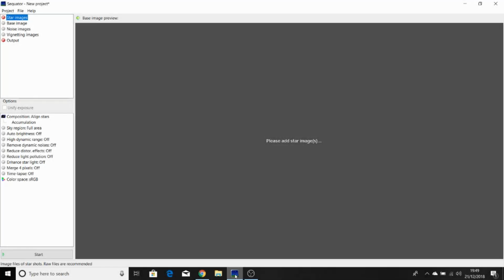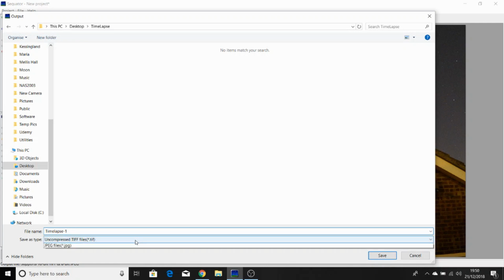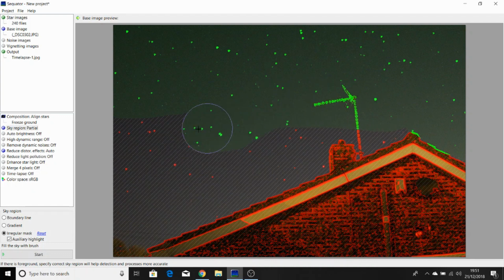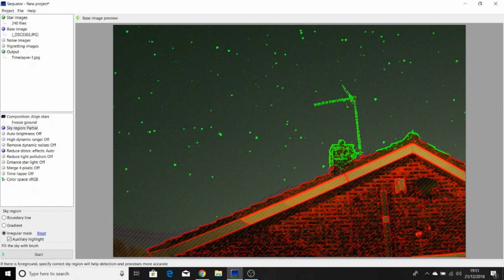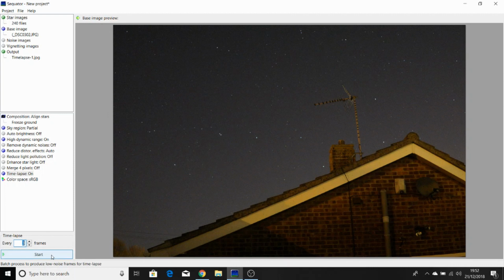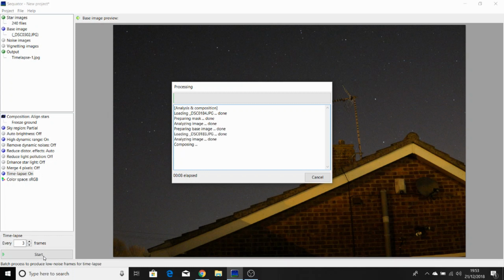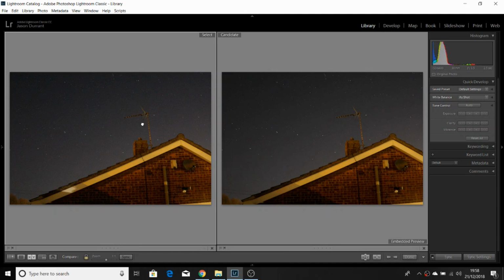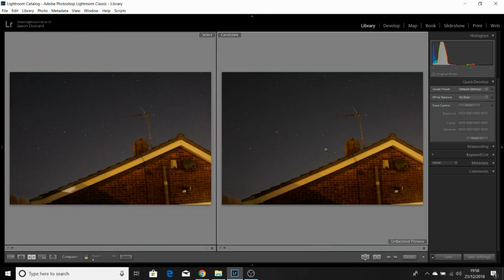Making Cleaner Nightscape Timelapses with Sequator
In this video we can see how to reduce the noise in images collected for nightscape timelapse videos using Sequator.

I will be making a video soon showing how to make a timelapse with free software.

Capture the International Space Space and process your images in free windows software: "Create an ISS track image with sharp stars"